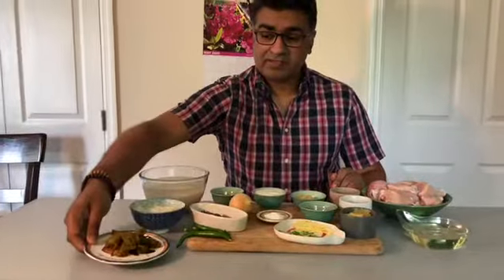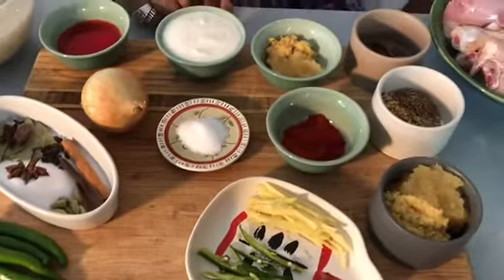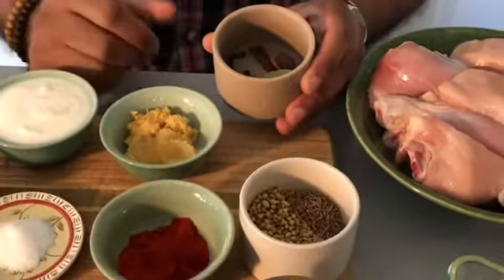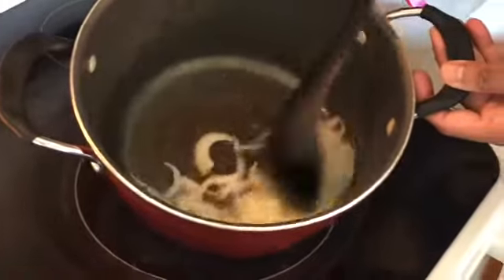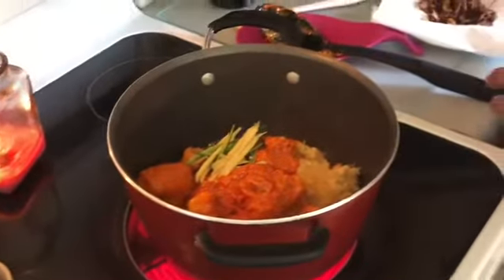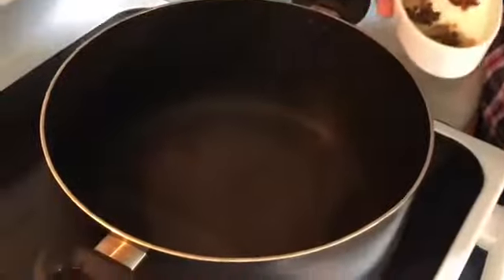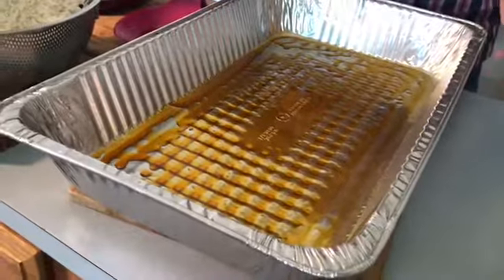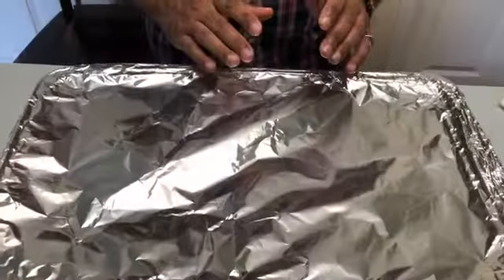Delhi Biryani (Deghi)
Dilli (Deghi) Biryani
For the Rice/Boil
Sela Rice 4 cups (soak for 2 hours)
Cinnamon 2 2 inch sticks
Cloves 7
Green Cardamom 8-10
Black pepper corns 15-20
Salt 2 ½ tablespoons – to taste
3 Green Chilies

For chicken marinade
Chicken 1 kg
Yogurt 4 Tablespoons
Red Chili powder 1 Tablespoon
Ginger paste 1 Tablespoon
Garlic paste 1 Tablespoon
Orange food color ¼ Teaspoon
For chicken curry
Oil to cook – 2 cooking spoons
1 onion sliced
Ginger garlic paste
Green chilies 3 julienned
Ginger julienned 2 tablespoons
Yogurt 350 grams
Whole garam masamla (one bay leaf, 3-5 black peprpper corns, 2 green cardamom, 1 black cardamom, 3 cloves)
Saunf (Anise) seeds 2 tablespoons
Corriander seeds 2 tablespoons
Cumin ½ Tablespoons
For ‘damm’ simmer:
Green chili Pickle 10-12 green chilies
Cooking Oil 1 cup
Orange food color soaked in water – ½ teaspoon in 3 tablespoons water
Kewra water 2 tablespoons
Rice starch (from boil) 1 cup

Method:
Marinate the chicken in all marinade ingredients, set aside in refrigerator for half an hour.
Chicken curry:
Grind Anise, coriander and cumin to a fine powder.
Slice the onion, heat oil and brown the onions. Remove the onions from the oil- set aside.
In the same oil, add the julienned ginger and green chilies and cook for two minutes. Add the marinated chicken. Cook chicken for a 5 minutes on medium high heat. Add ginger garlic paste, stir. Add the dry powder spice mix. Stir well. Once the chicken has started to fry, add yogurt and cook till all ingredients have combined well. Add the whole garam masala, lower the heat and cook till oil separates. The curry should not be very runny or thick.
Rice boil
In a cooking pot, 3 liters water, add all spices and bring the water to a rapid boil.
Strain the pre-soaked rice. Add to boiling water and cook till rice grain is double in size and soft. Strain the water, save one cup for simmer.
Layering the biryani:
In a cooking pot/aluminum tray, pour oil from chicken  curry onto the base and spread a layer of boiled rice. Top with chicken curry. Add a layer of rice. Arrange pickled green chilies onto the rice layer and press to cover with rice.
Add the rice starch water, drizzle the oil and Kewra water on the top layer. Sprinkle orange color on the rice. The biryani is ready for ‘damm’ – simmer.
Cook on the stove for on medium low heat  for 10 minutes, then on low for another 20 minutes.
Or bale in the oven at 350 F for 40 minutes, until done.
Serve with plain raita, and salad (no dressing).